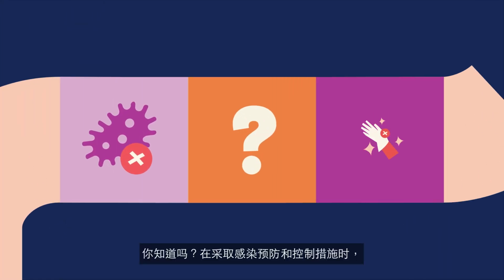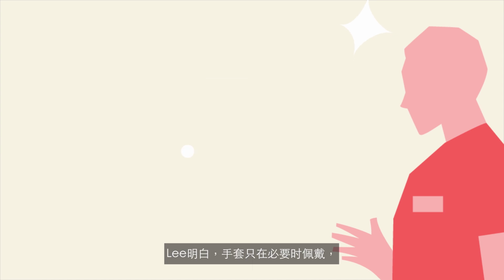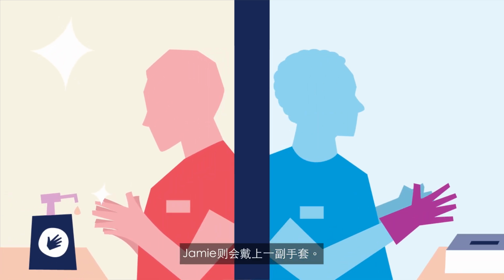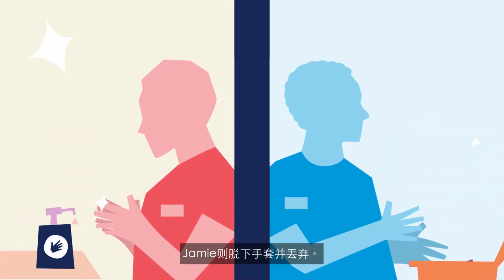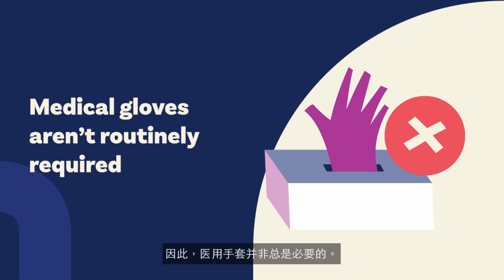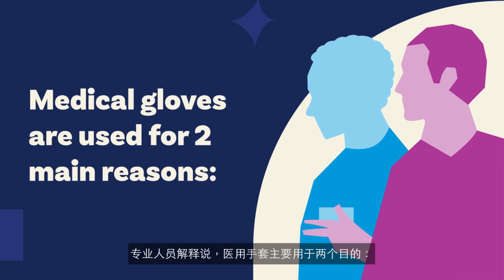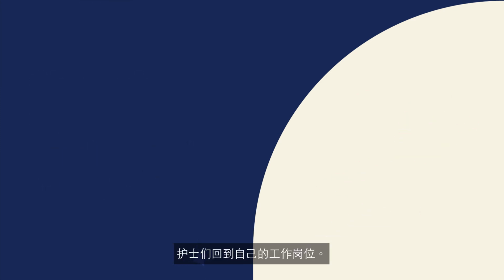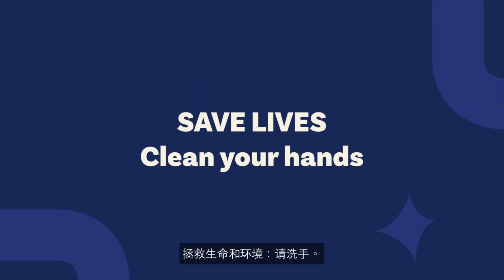合理使用手套，时时牢记洗手！🧤🧼 |2025 年世界手卫生日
这个令人大开眼界的短篇故事讲述两名护士：一名总是在正确的时间进行手卫生操作，另一名则依赖手套。剧透：手套不是这里的主角。在医疗保健中，手套自有其发挥作用的时间和地点，但它们永远不应该取代手卫生。事实上，过度使用手套会增加感染风险，并造成环境废弃物。卫生保健专业人员应始终：
✅ 遵循世卫组织“手卫生的五个重要时刻”
✅ 用心使用手套，而不是机械地使用
✅ 保护患者和自己，以及地球。清洁双手。
拯救生命。拯救环境。